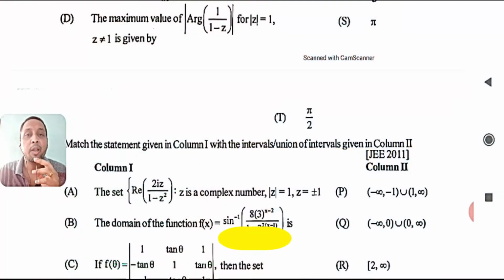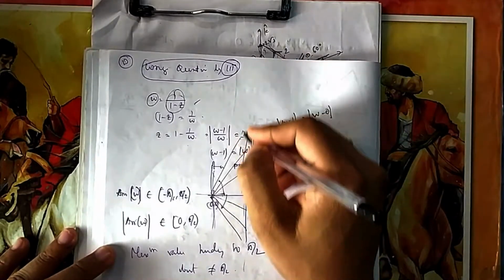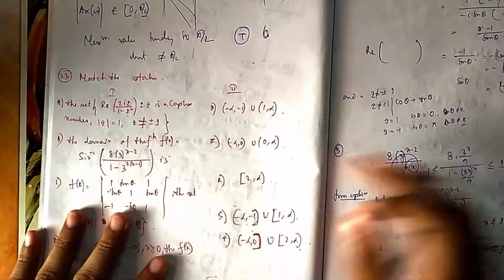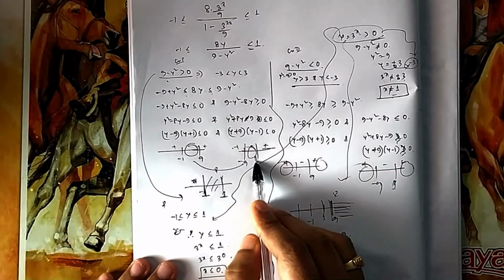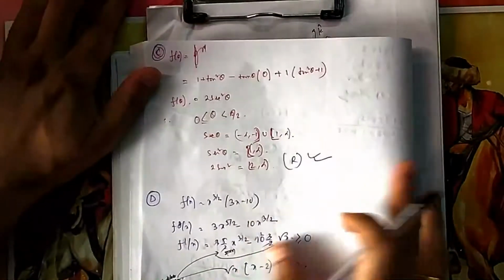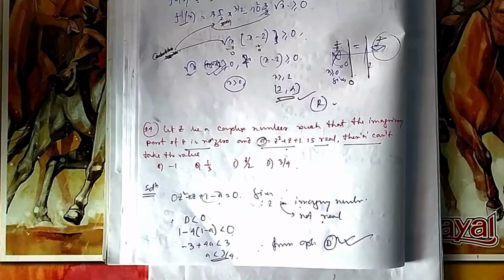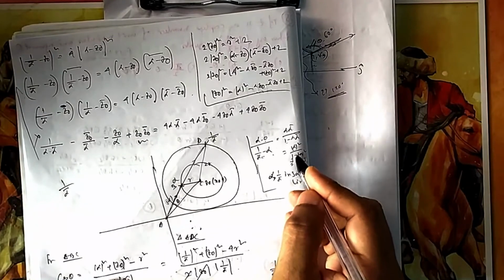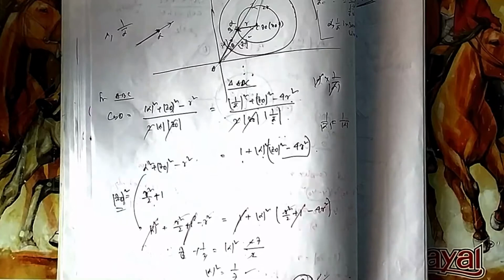Lecture 9: Solution of JEE Advance questions on complex numbers (Q.22d to Q.26)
Solution of JEE Advance questions since 1999 on complex numbers (Q.22d to Q.26) with detailed explanation.

Questions are from complex numbers